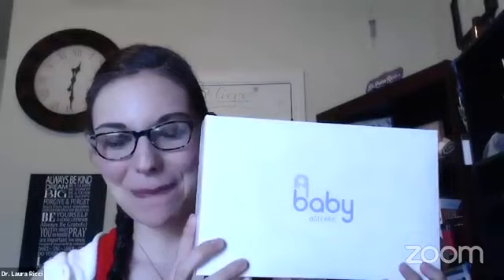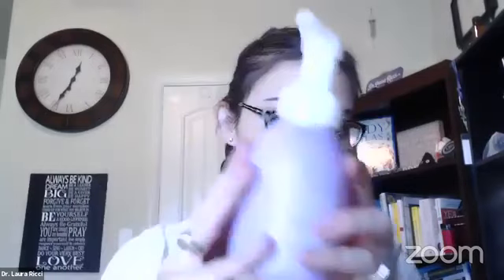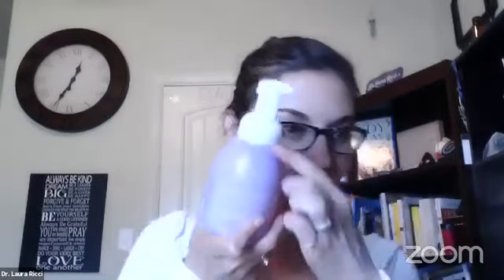New Baby Collection Unboxing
Here is a quick video of the new baby collection unboxing!